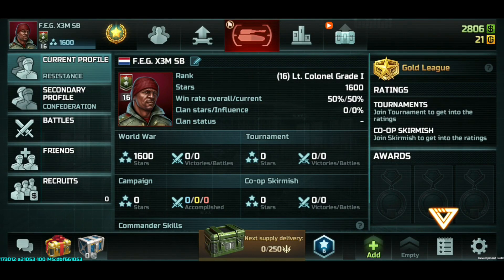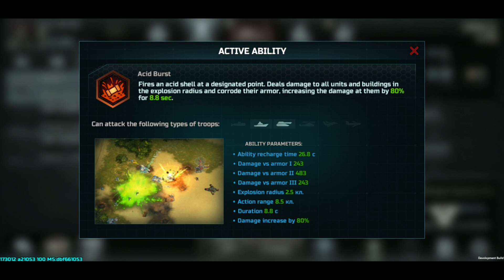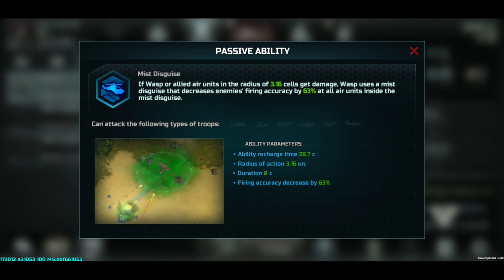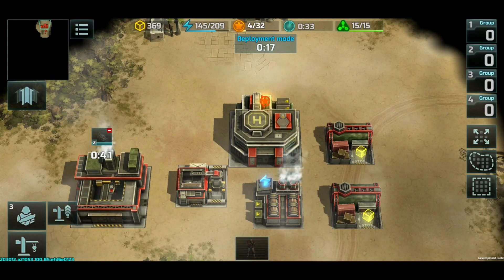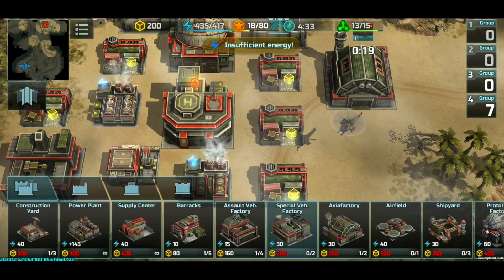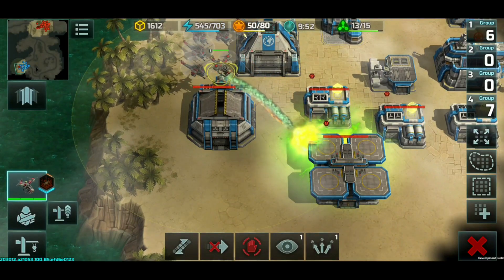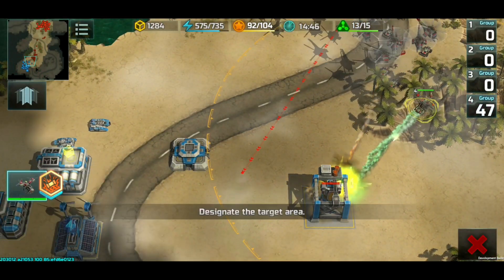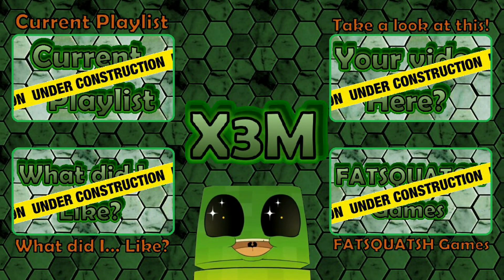Art of War 3: Global Conflict - How to play with the new resistance hero: The WASP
Clearly I learned a thing or 2 about RTS design.
So obviously I analyse every little details of new additions to a game.

I kinda summarized what is most important for you guys.
The most important details, tactics and strategies. That a player can do with a new hero.
Also, what to do against the new enemy hero is given in this video as a hint.

If you like becoming my recruit? Please follow the following link on your mobile:

"Art Of War 3: Global Conflict" is a unique classic real-time strategy game with direct control for true commanders who are not afraid to face the enemy in real-time PvP battles! For those who want to feel the thrill of victory over a live opponent! For those who can think like a strategist and act decisively in any battlefield situation! It’s no place for the timid!Are you ready for the challenge, Commander?

● Epic real-time PvP and cooperative battles.
● Thousands of players online from all over the world.
● Classical RTS direct control system. You can control each unit directly.
● Stunningly detailed 3D graphics will provide you with full immersion.
● A variety of units and tactical abilities.
● Two different warring factions.

- And yeah, not gona list them anymore...